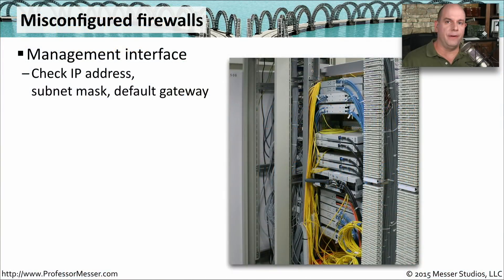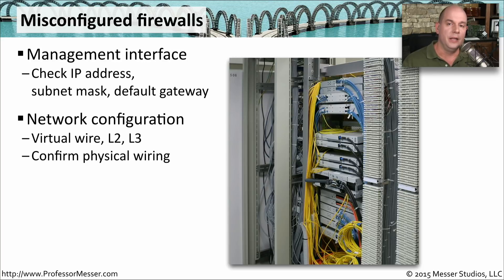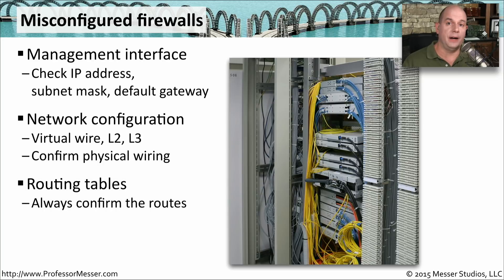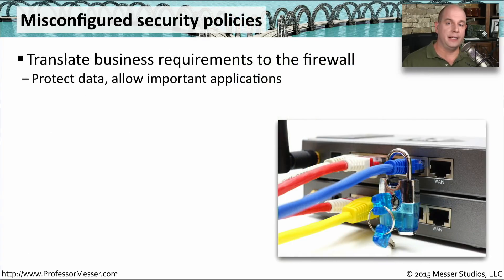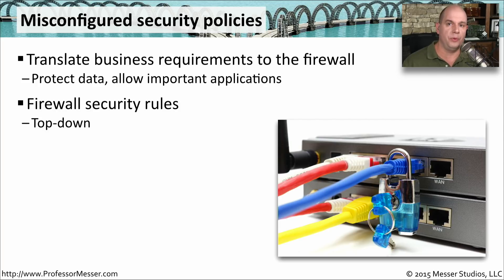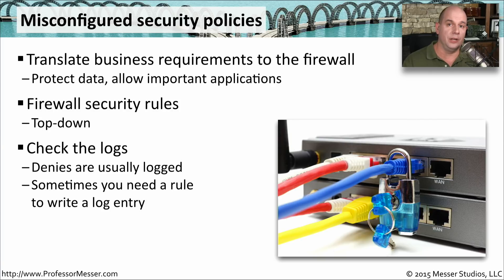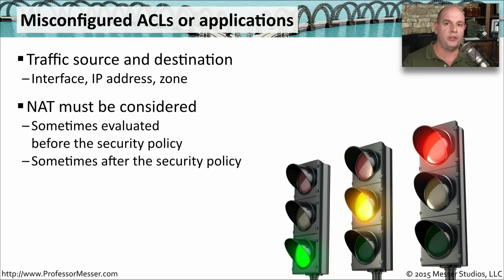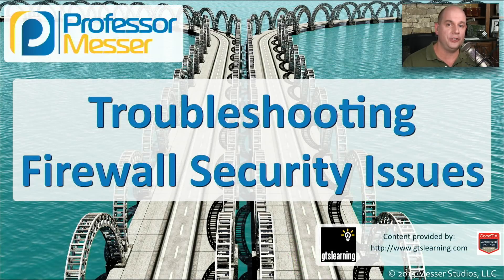Troubleshooting Firewall Security Issues - CompTIA Network+ N10-006 - 4.7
A firewall is a complex device that can be easily misconfigured. In this video, you’ll learn about connectivity misconfigurations, security policy problems, and misconfigured ACLs or applications.